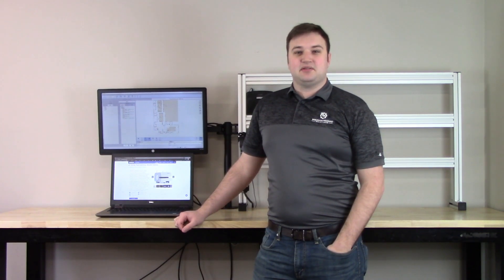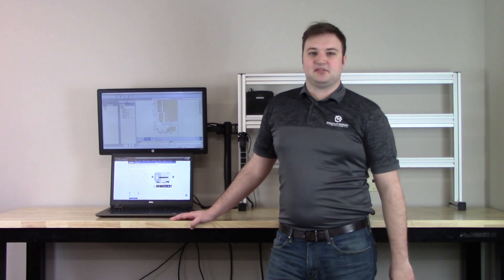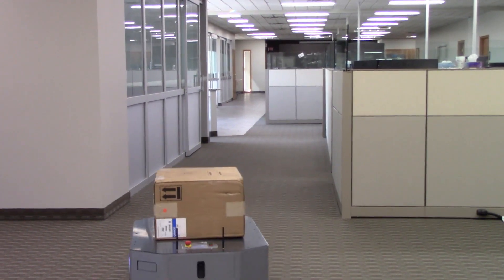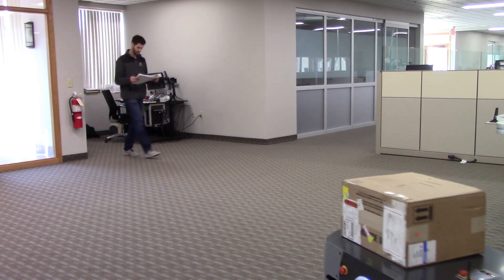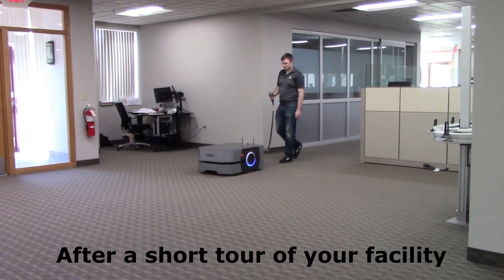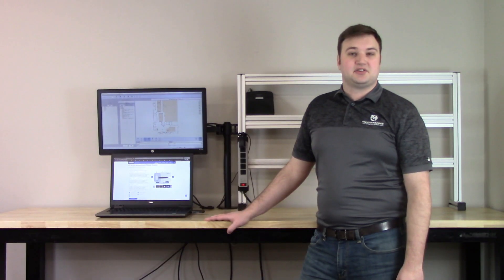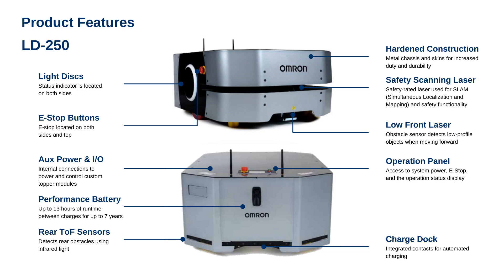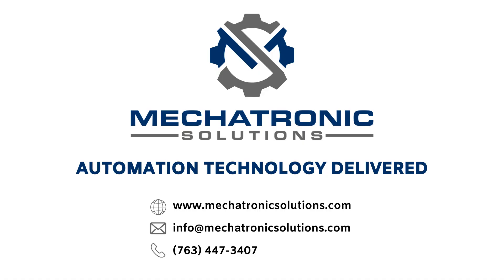Mechatronic Minute: Omron LD Series Mobile Robots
In this video, Derek Cross, Applications Engineer at Mechatronic Solutions, covers the LD mobile robot series from Omron.

The LD series currently features 3 different mobile robot models:
   * There is the LD-60 with a 60kg or about 130lb payload.
   * The LD-90 with a 90kg or about 195lb payload.
   * And lastly, the LD-250 which we have here in this video, that has a 250kg or about 550lb payload with metal side skins that make it the ideal choice for material handling applications with bulky and heavy items.

The LD series robots are self-navigating Autonomous Mobile Robots (or AMRs) designed for dynamically moving material in challenging environments that may include confined passageways as well as high-traffic areas. The AMR's ability to automatically re-route its path to its destination means your process doesn't need to stop when presented with an obstacle - it can flexibly adapt to the environment. Unlike traditional Autonomously Guided Vehicles (AGVs), the LD series requires no facility modifications like floor magnets or wall beacons, saving deployment costs and set up time.

Omron's Mobile Planner software provides an easy-to-use solution for set up and configuration. Additionally, Omron's Fleet Operations Workspace (FLOW) solution provides an intelligent fleet management system that monitors mobile robot locations, traffic flow, and job requests, for up to 100 robots, ensuring your factory operates at peak efficiency.

Additionally, the LD-250 features:
   * A safety-rated laser for simultaneous location, mapping, and safety functionality.
   * Light disc status indicators located on both sides.
   * Rear ToF sensors and low front laser sensor to detect objects when in motion.
   * A performance battery that offers up to 13hrs of runtime between charges for up to 7 years.